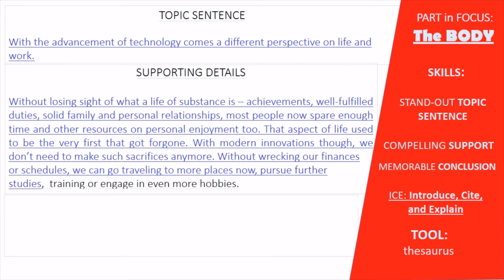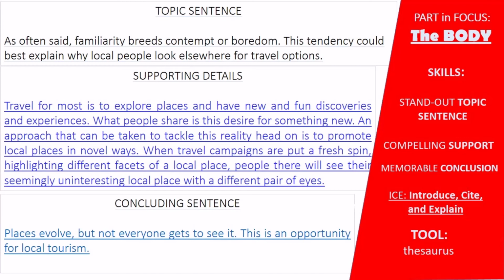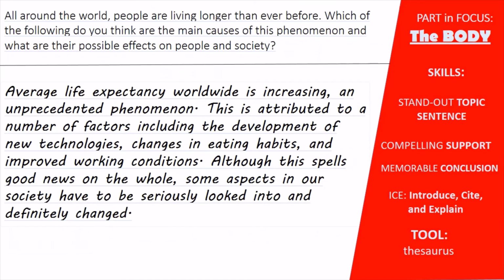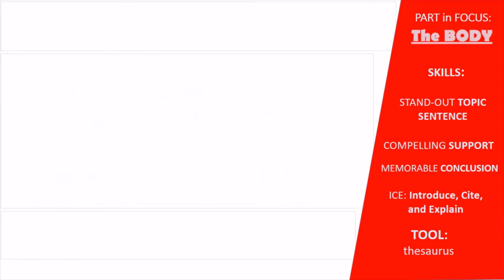HOW TO WRITE A COMPELLING BODY PARAGRAPH | IELTS, TOEFL, EIKEN, TOEIC, ACADEMIC & BUSINESS WRITING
Write better to speak better!

I’m an English teacher with extensive experience in writing and teaching non-native English learners, especially those preparing for timed exams like TOEFL, TOEIC, IELTS, OPIc, and EIKEN.

I also offer speaking lessons, but I put more emphasis on written tasks. The rationale behind the approach?

Having a regular writing practice boosts verbal fluency. For one, with today’s flood of information, writing is crucial for organizing your thoughts. We, after all, have a limited brain processing capacity. (Rather, we have trained our brains to process a fairly limited amount of information at a time.)

We make sense of things in our heads but when we actually take the time to write down what’s on our minds, we organize our thoughts to make them cohere even more.

And the more organized our thoughts, the better speaker we become.

Slots are LIMITED, BOOK your class now.

In this video are ways you can use to write a good body paragraph.